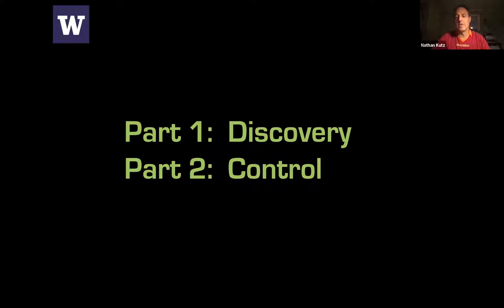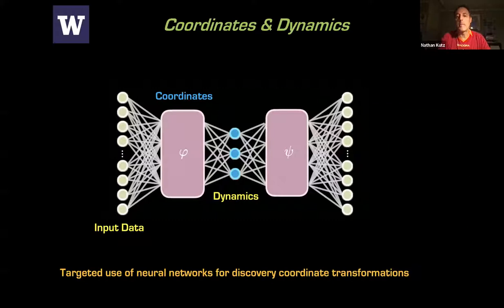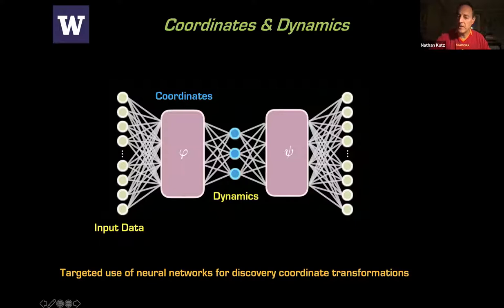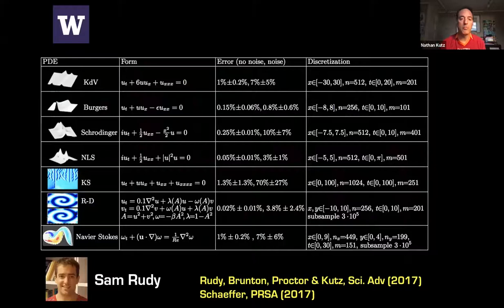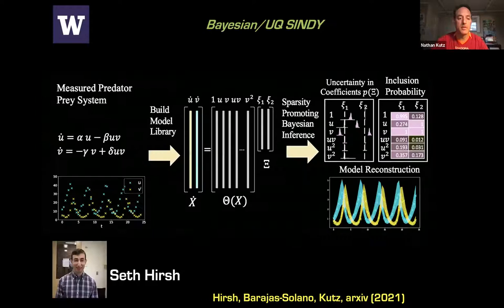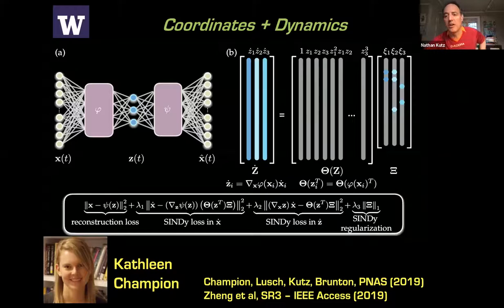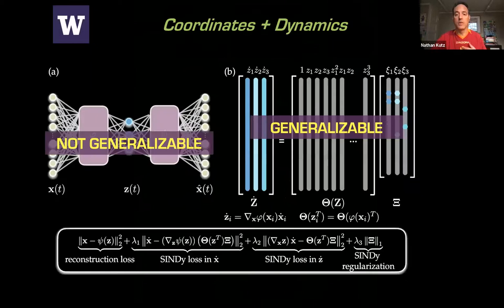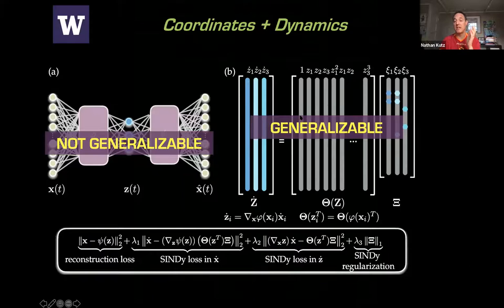Lake Como School (Machine Learning Photonics, 15-19 March 2021) Nathan Kutz (1)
Nathan Kutz (University of Washington, USA)
Lecture “Machine learning for physics discovery and control in optical systems I”